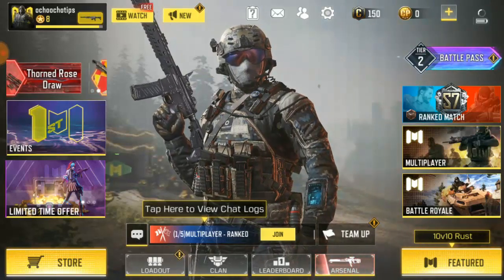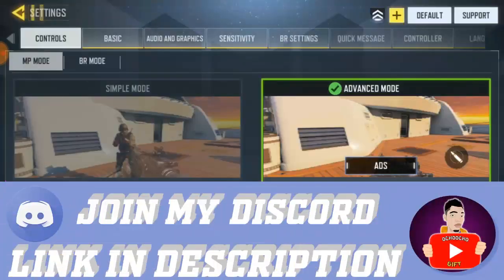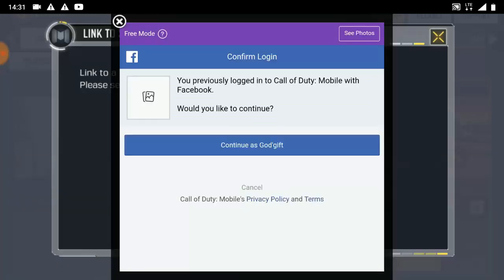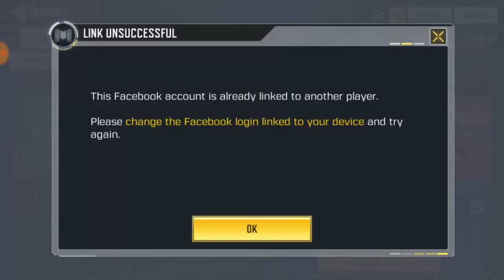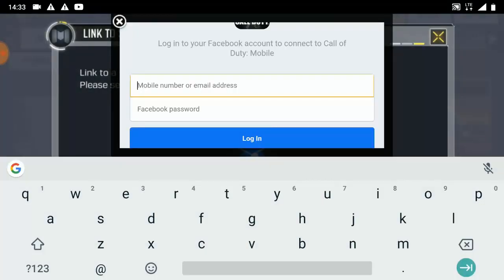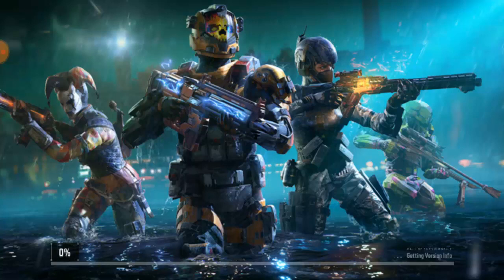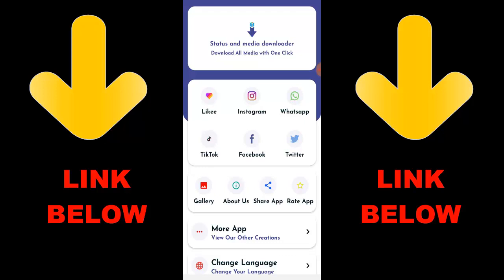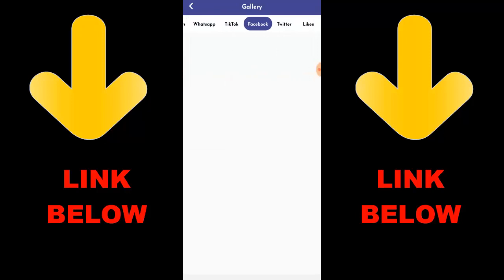How To Fix Facebook Account is Already Linked To Another Player COD Mobile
► OchoochogiftYT
Random Videos

► How To Not Have a Name in Among Us | How To Get a Dot Name In Among Us

► How To Get Blank Name In Among Us 2020 | How To Copy & Paste Blank Name In Among Us